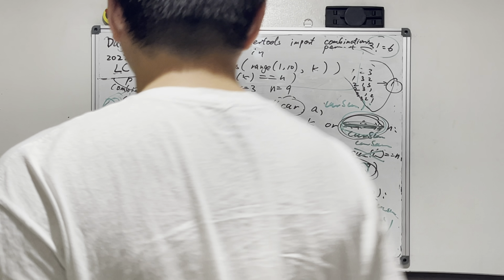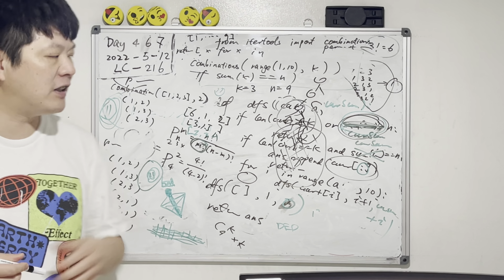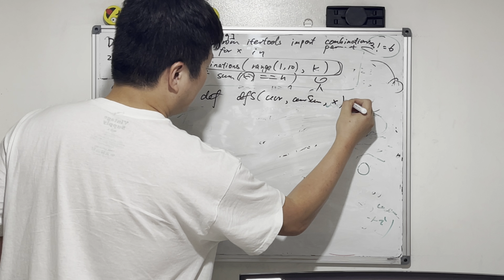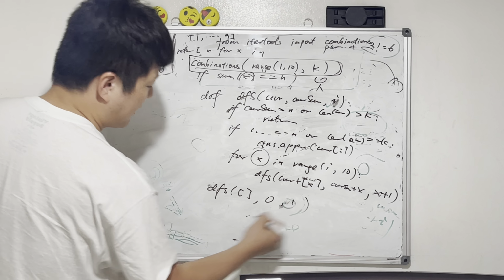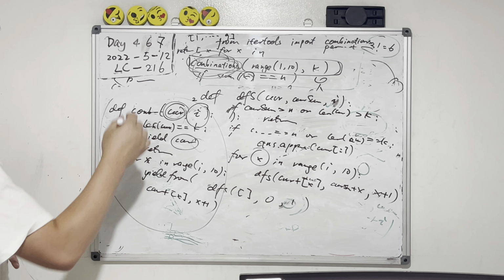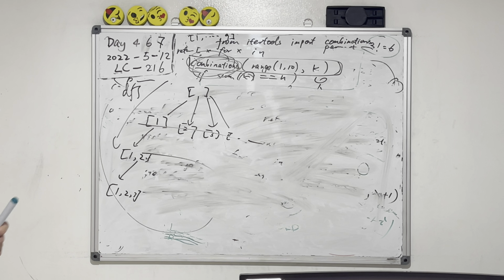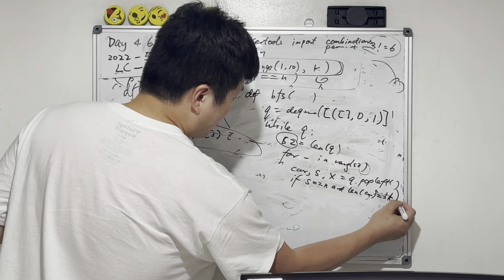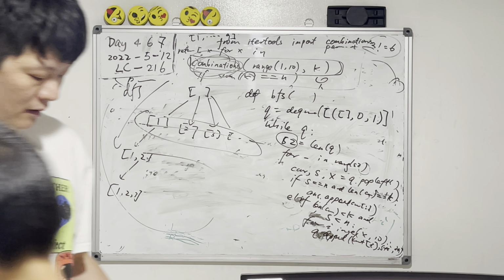Day 467 - Teaching Kids Programming - Find Combination Sum via Breadth First Search Algorithm